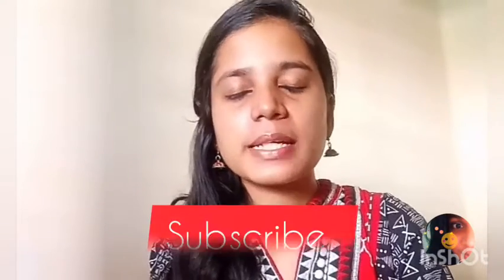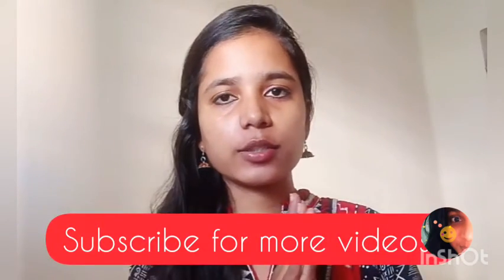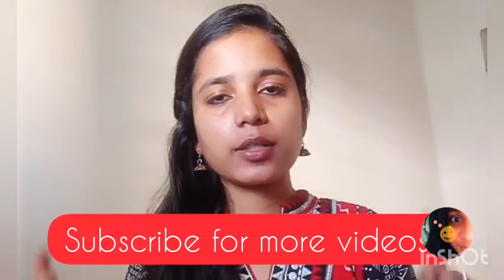How to choose Best lipbalm to your lips 💋| STARTING AT RS.5 |Real reason to use lipbalm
In this video I have shared about how to choose body lipbalms to your lips.

Hello  all I'm shindu 😊I do diys,skincare and challenges videos.

If you like me please do support for my channel for more videos🙂

please do take a moment to

Thanks